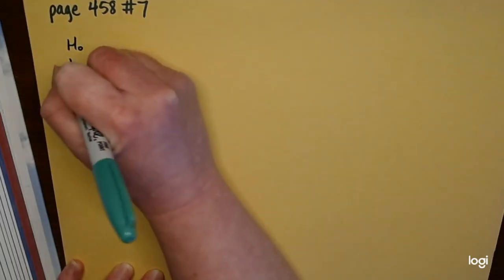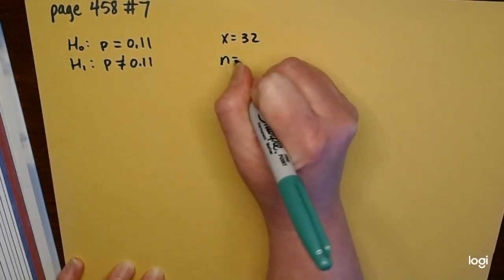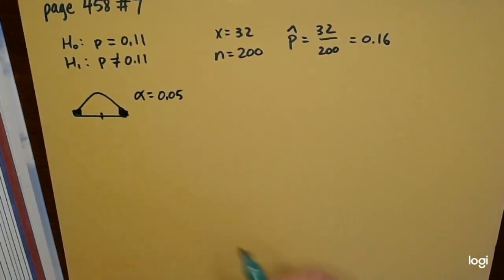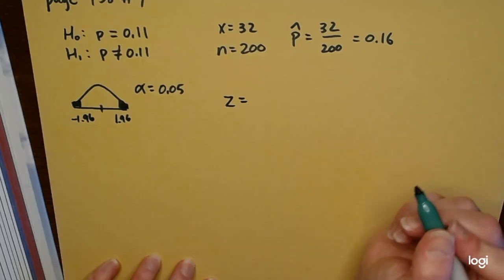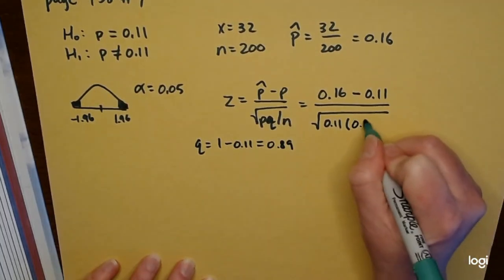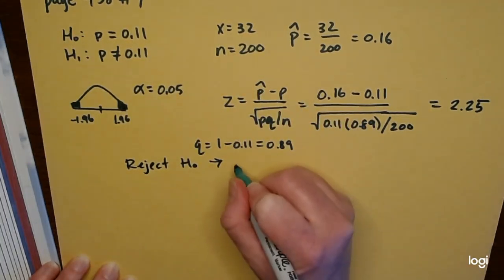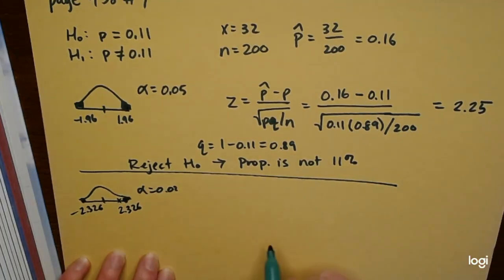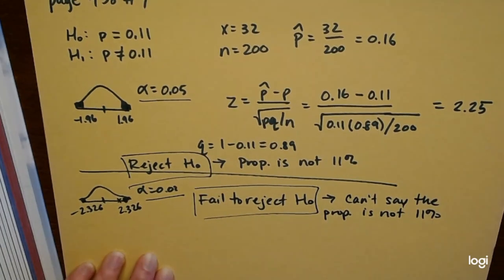Stats Chapter 8 Review Part 2